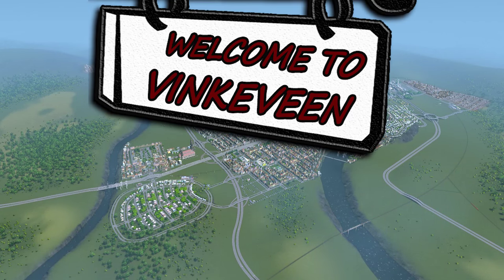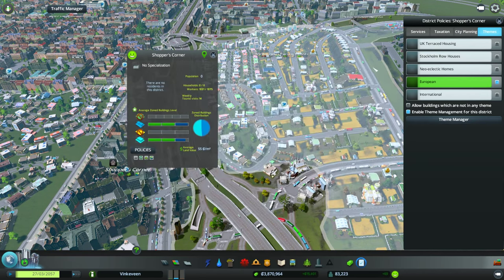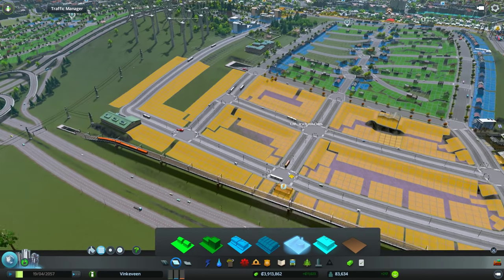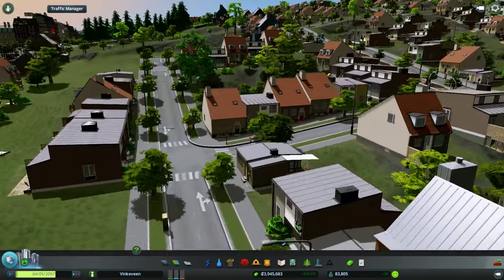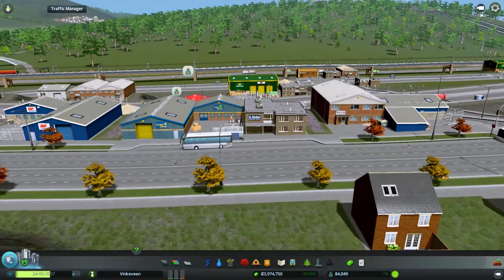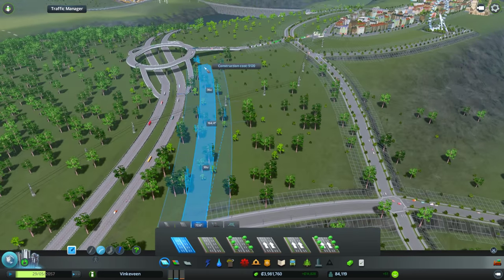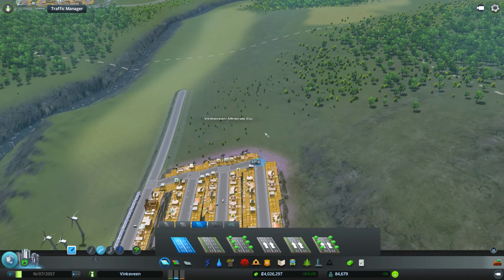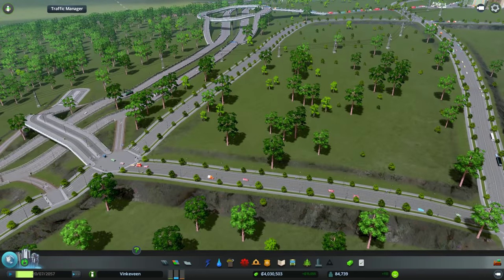Cities: Skylines - (European Themed City) - #34 Custom District Themes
The Building Theme Mod has been updated. We can now Customize any District and pick Exactly which buildings you want to be built there. Here's the rundown!